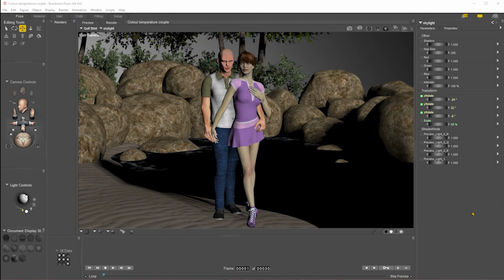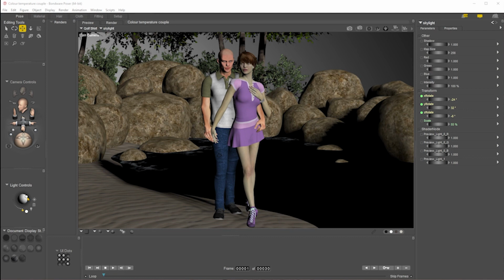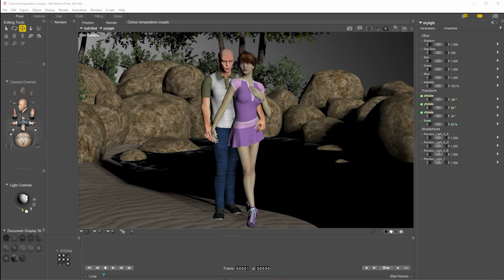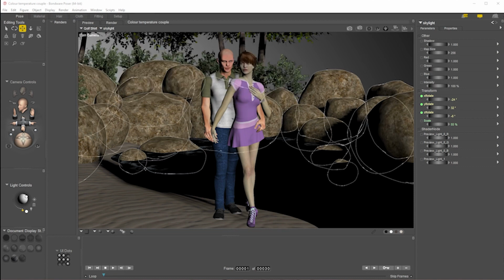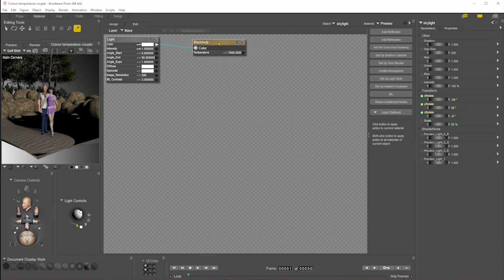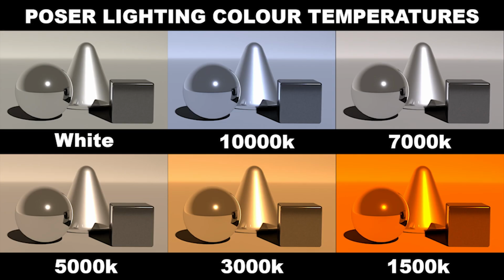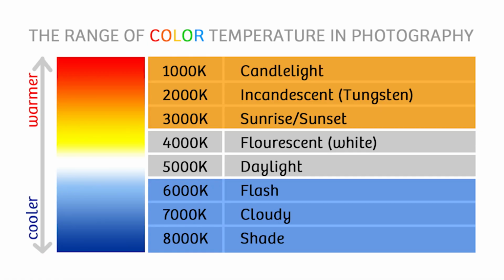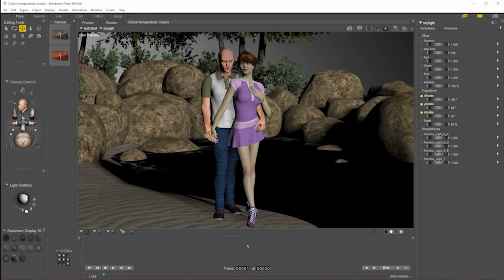Using real world colour temperatures in Poser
In this video, I expand upon the invaluable advice offered by Heriberto Berrero who explained how to use the Cycles blackbody node to set light colour by kelvin for precise real-world colour temperature. Thanks Heriberto!